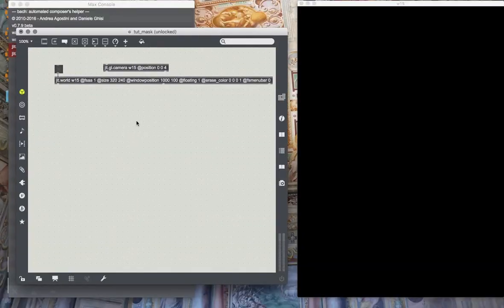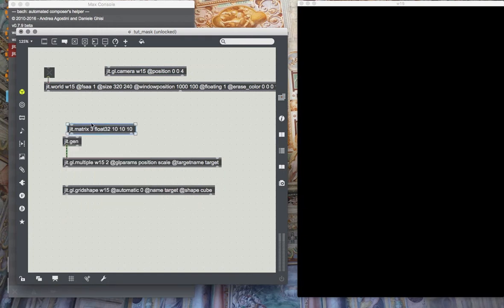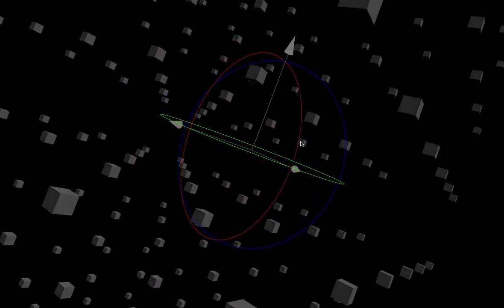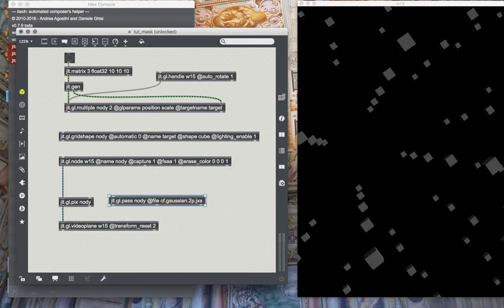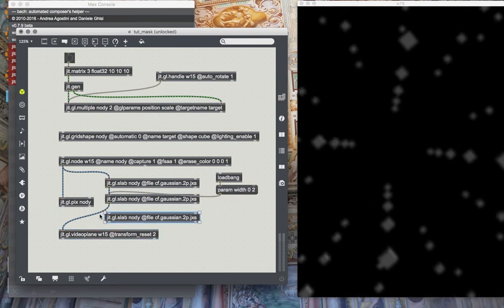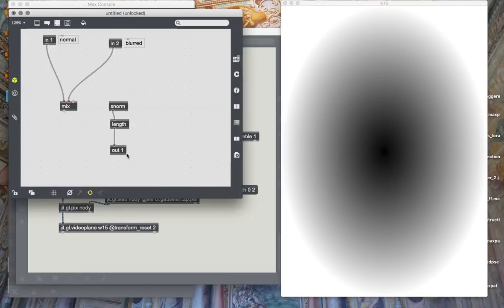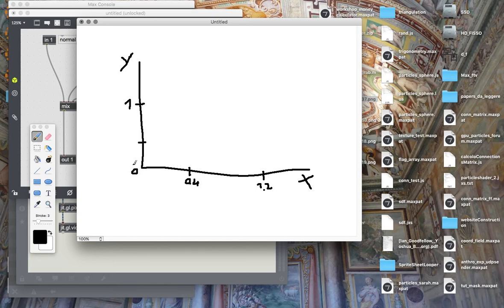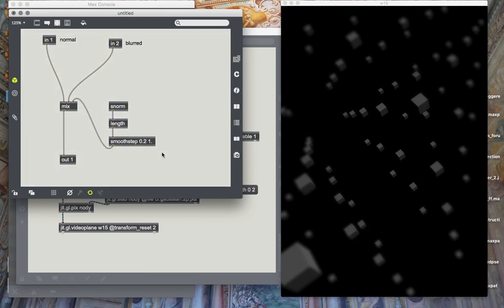AMT - How to Create a Blur Mask for Your Visuals